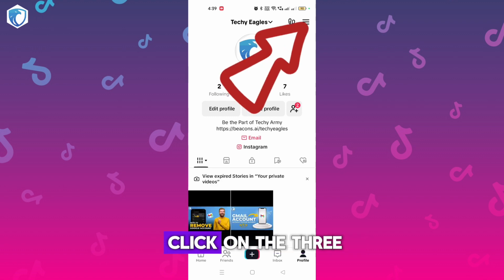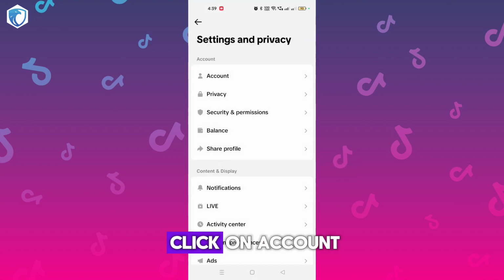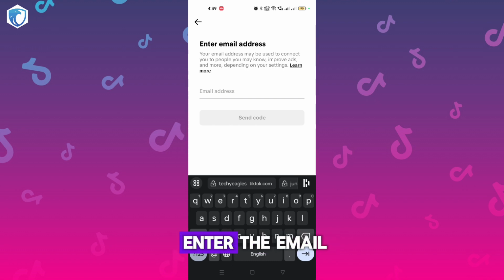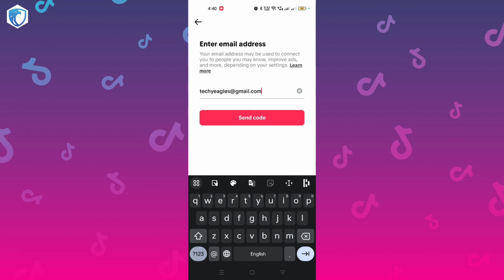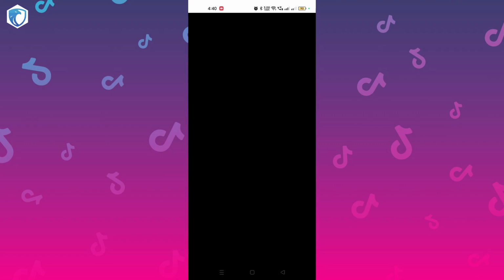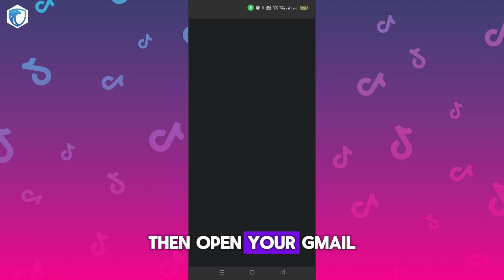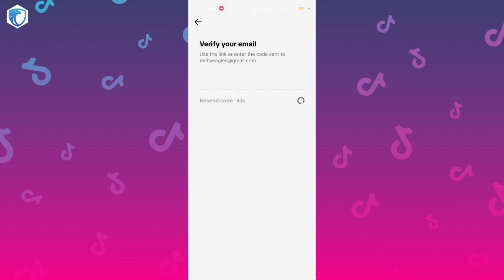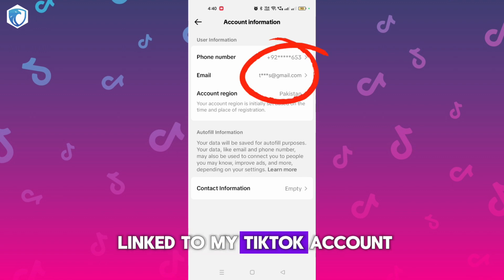How to ADD gmail To TikTok Account | How to add Gmail in TikTok | Juni Bhaiya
How to ADD Email to TikTok Account 2024 (UPDATED). Link Email to TikTok Account.

In this video, we'll guide you through the process of adding an email to your TikTok account, providing an extra layer of protection and enabling important account recovery options. Follow our step-by-step instructions to seamlessly integrate your email with your TikTok profile, ensuring you stay in control of your account at all times. Don't leave your account vulnerable – watch now and safeguard your TikTok presence with ease.